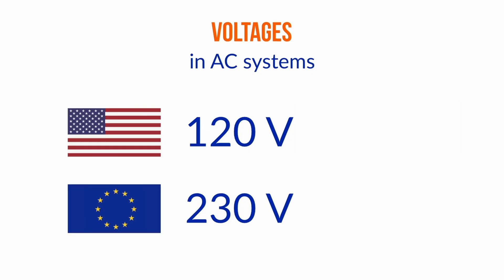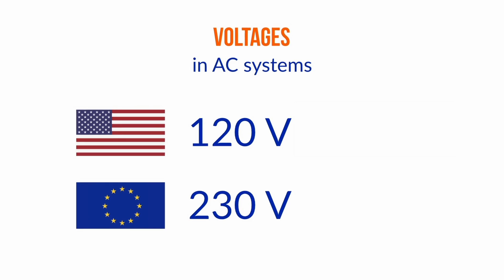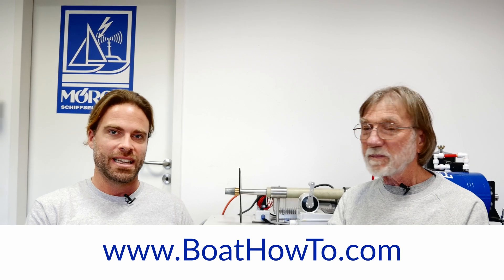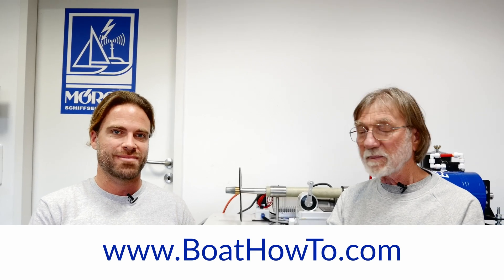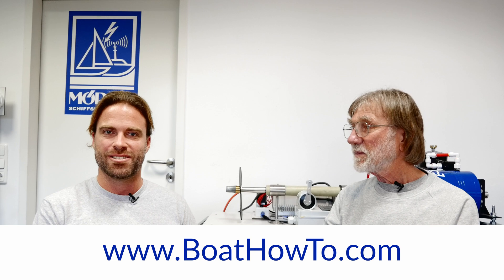Can I use US SHOREPOWER on my EUROPEAN-built boat? | Ask The Expert with NIGEL CALDER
Nigel and Jan discuss the issues of insufficient wire sizes and more when converting a 230V-installation to 120V.